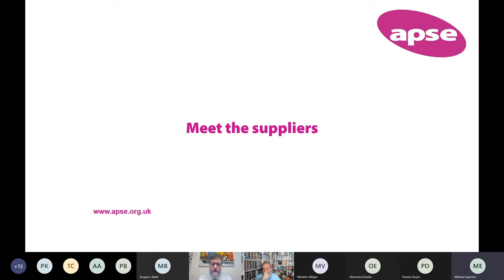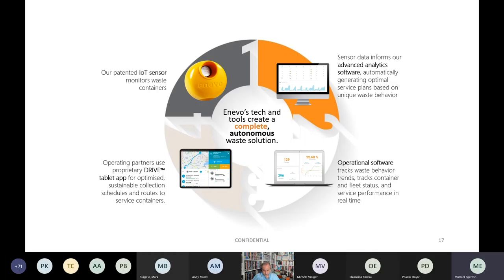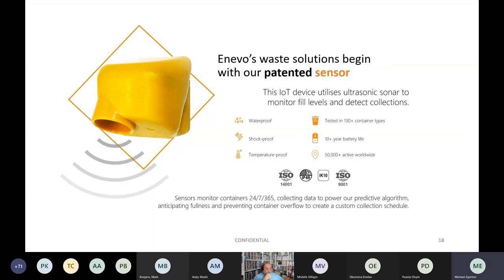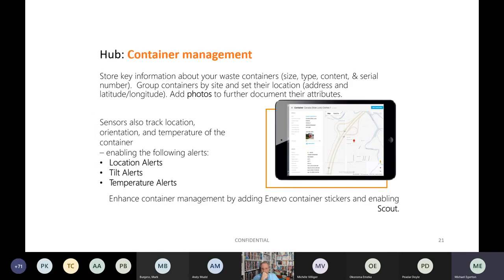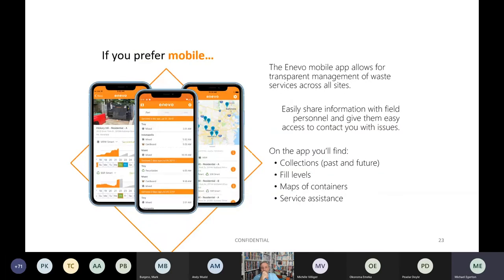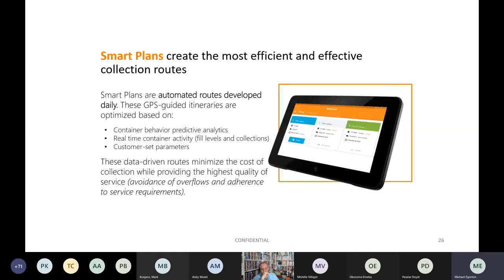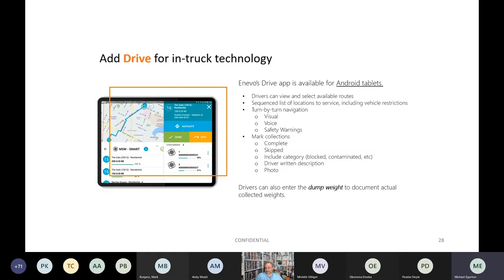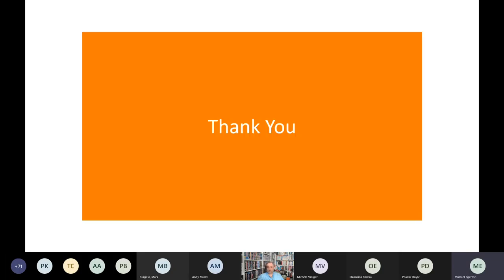Enevo - APSE Underground Refuse Systems (URS) Framework Event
The Association for Public Service Excellence (APSE) is owned by its members and, working on their behalf, maintains and develops a network of local government officers, managers and councillors from local authorities across England, Northern Ireland, Scotland and Wales.

Working on a not-for-profit basis, APSE is dedicated to promoting excellence in the delivery of frontline services to local communities around the UK. Through the extensive APSE network, more than 250 local authorities and organisations are able to share information and expertise on vital frontline services, ask for advice and innovative solutions, and develop new, viable ways forward in an effort to help one another.

APSE provides a united national voice for these authorities, as well as showing them the way to move forward and develop strong, sustainable frontline services.